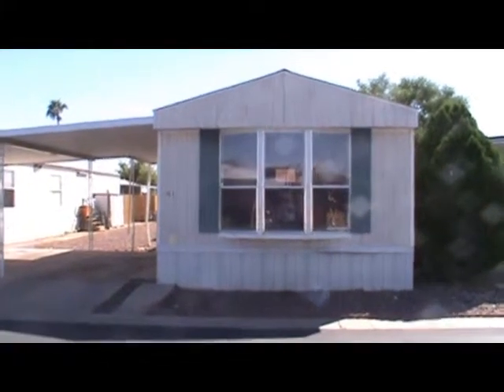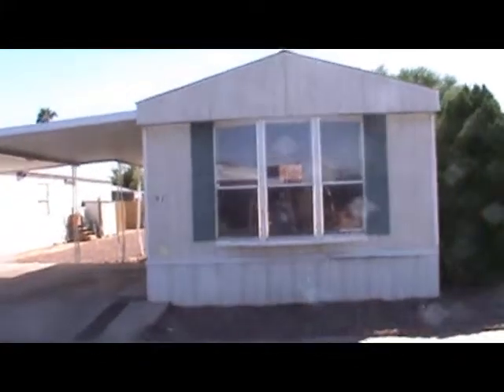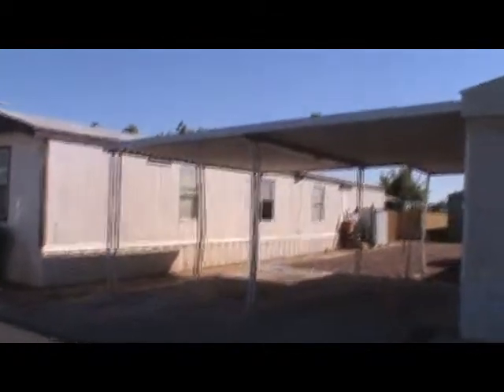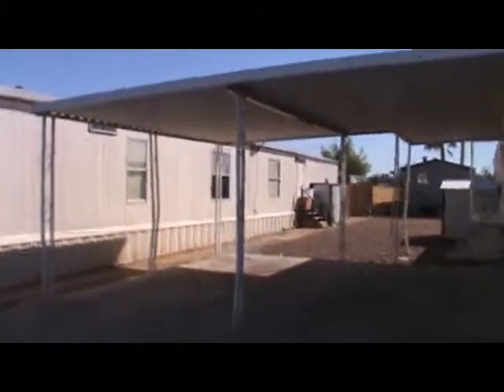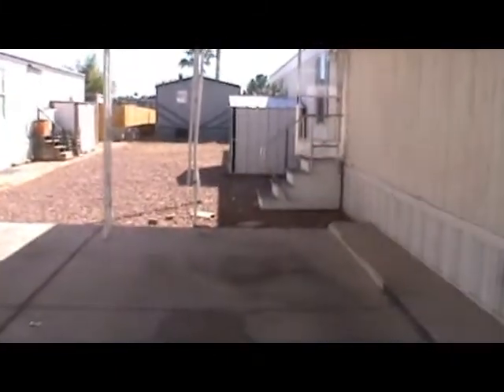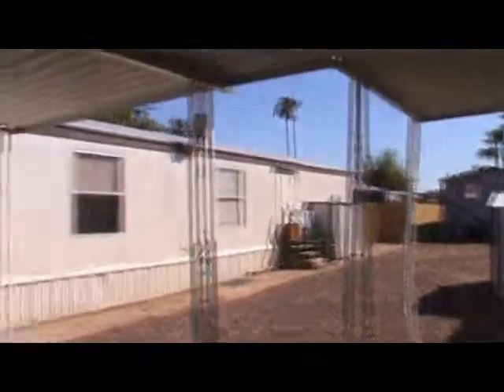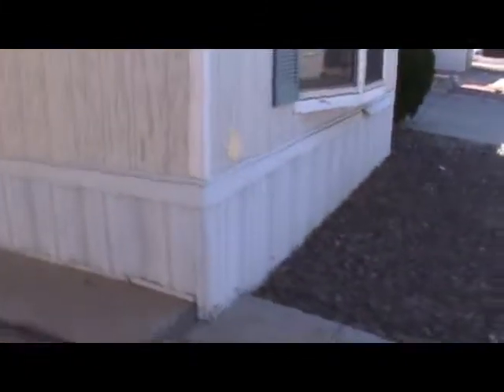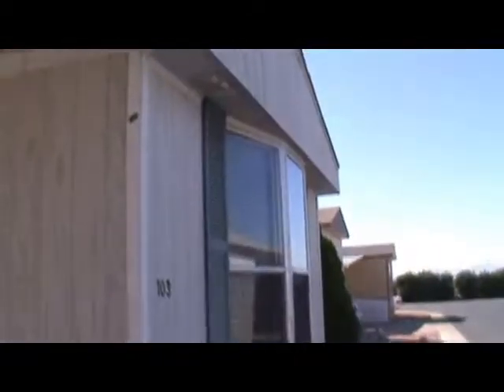Random Repo.flv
Came across this repo...